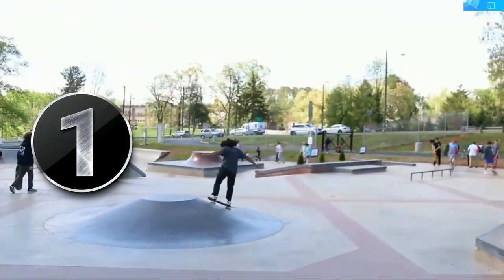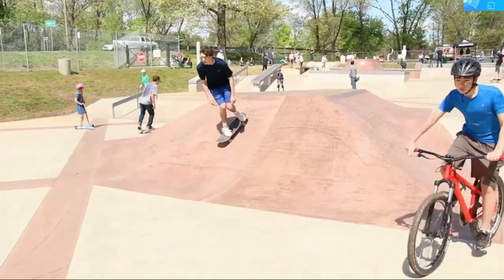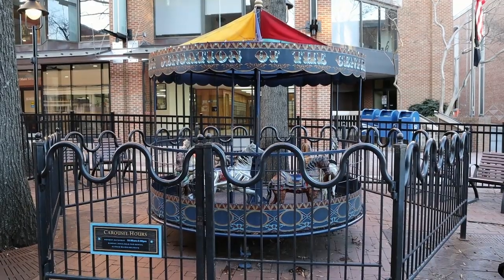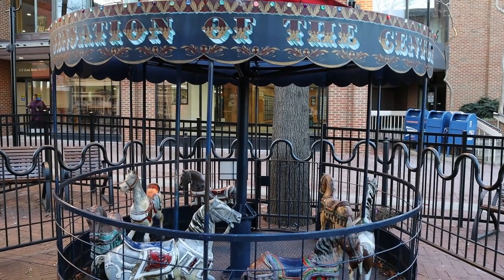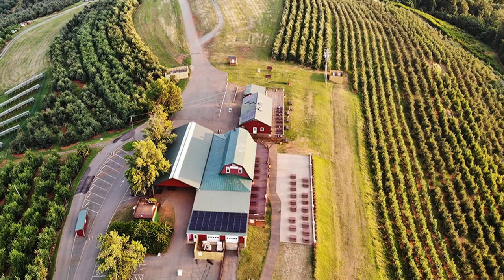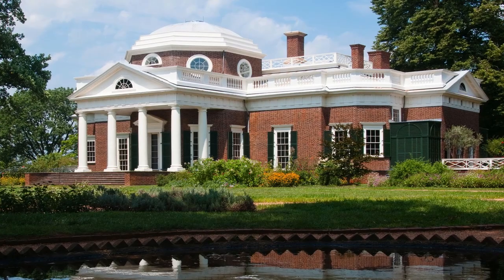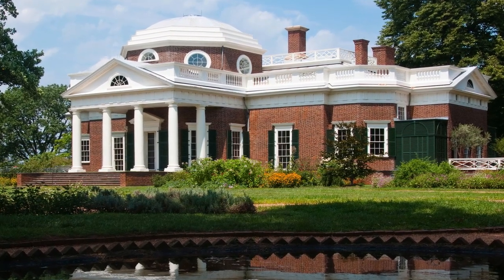Kid Friendly Activities in Charlottesville Part 1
Summer Season Fun:
luray Caverns in charlottesville, va